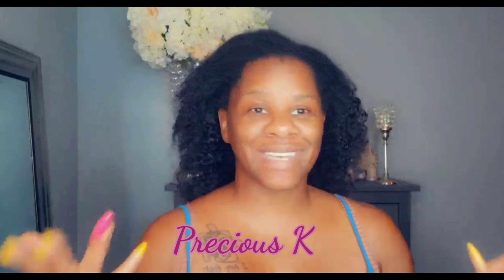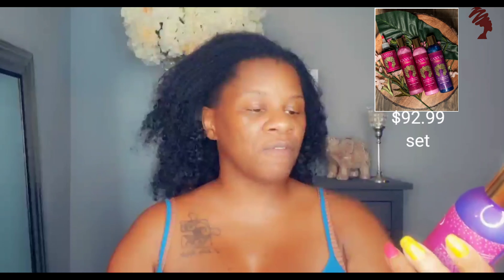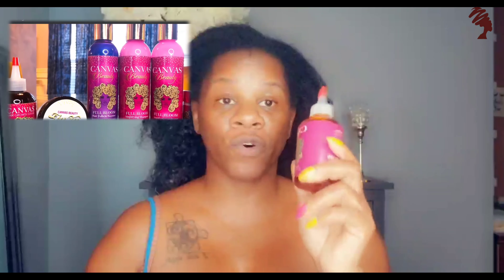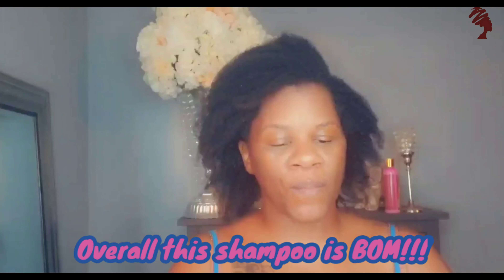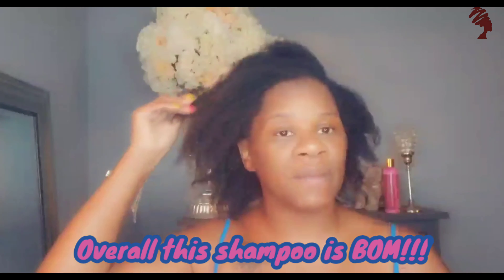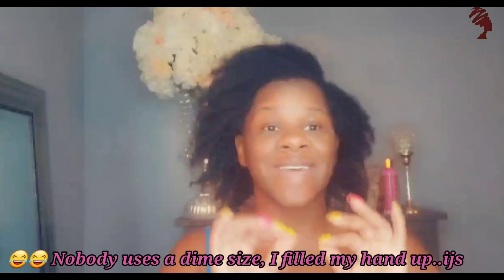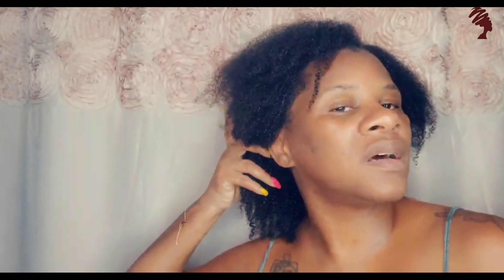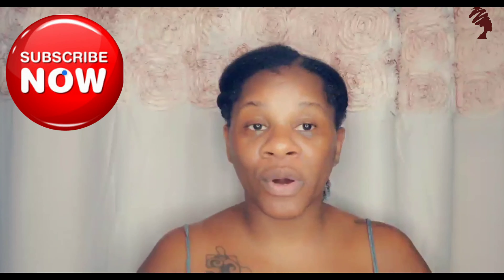CANVAS BEAUTY PRODUCT REVIEW | BEFORE AND AFTER RESULTS | Does the Serum really work?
Today I give my honest review on Canvas Beauty Product . I tried the Canvas Beauty Product line for 1 full month and gave my honest review on how the products worked. I also show before and after picture of my hair and the growth I recieve for using their growth oil product. Let me know if you have tried this product in the past or if you are planning on using their product line.
I think I will continue to use CanvasBeauty for my HairGrowth needs, Im loving the growthserum

Please let me know if you are going to give these products a try?

**How I Trim My Natural Hair at home:https:
//youtu.be/BzwSDz99WsI

FIND ME ON SOCIALS:

📱INSTAGRAM➜ @precious_ddkkisses & @designerdiamondkisses
👻SNAPCHAT➜ @DiamondKisses

F A Q:
Race: African American (From Trinidad)
Name: Precious
Curl Pattern: 4a/4b

Send Me Stuff:
 Precious Kisses
349-L Copperfield Blvd #415